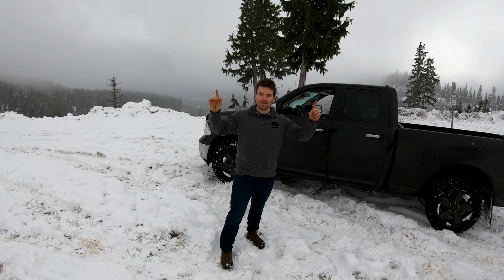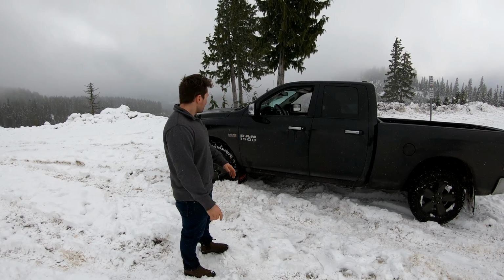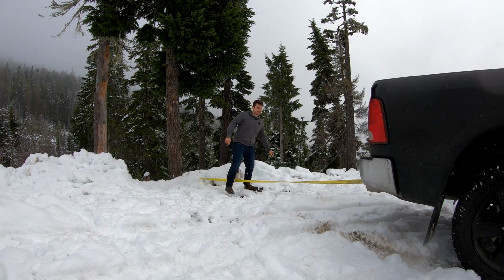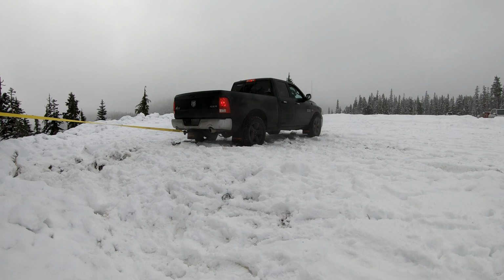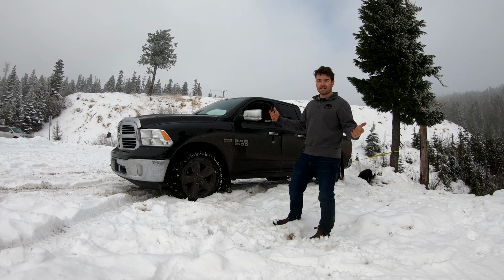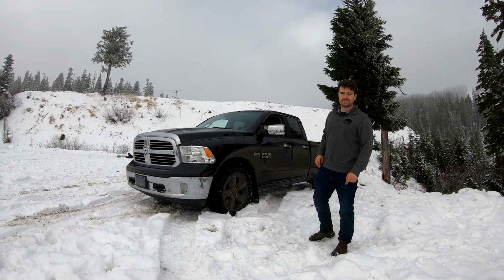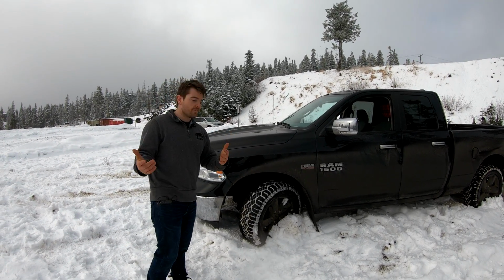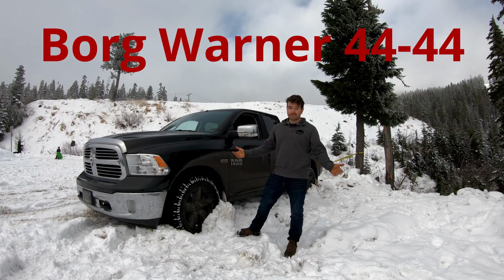RAM 1500 Off-Road 4WD LOCK Test (It FAILED..) | Real World 4x4 Testing in Snow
Today we are testing the Ram 1500's 4WD system off-road in the snow and it failed. I wanted to see if the Ram's front driveshaft was always given power when the truck was in 4WD LOCK. I set up a "real world" 4x4 test and wanted to see what the truck did in different situations. I read online about how the truck can cut off power to the front driveshaft in certain conditions like when the wheels are turned or when there is no throttle input so I wanted to see if I could replicate this. I tied my truck to a solid tree and when through the 4x4 options and found some pretty clear evidence that indeed the 4WD LOCK option does not lock the front driveshaft to the rest of the power train.

Ram offers TWO transfer case options: BW44-44 and the BW44-45. if you have the 4WD AUTO option you have the clutch pack style BW44-44 transfer case. this is the weaker of the two and the transfer case my truck has which does not actually lock in the front shaft. the latter is the BW44-45 which is the stronger transfer case with a true mechanical linkage (no clutch pack) to the front driveshaft and actually locks it to the rest of the drivetrain. The Rebel and Outdoorsman models only come with the stronger BW44-45 because it's better and more capable off-road.

Hope you guys liked the video and maybe even learned something!